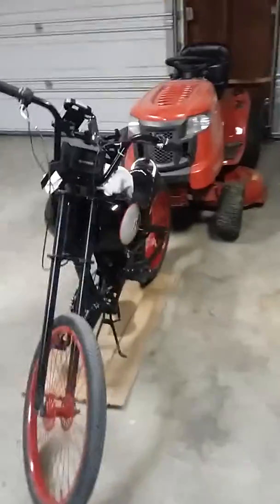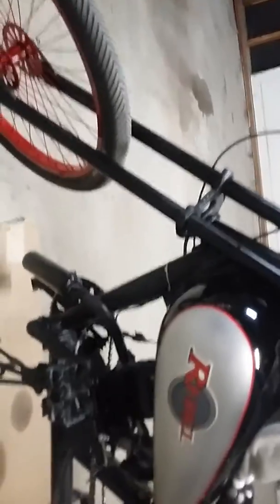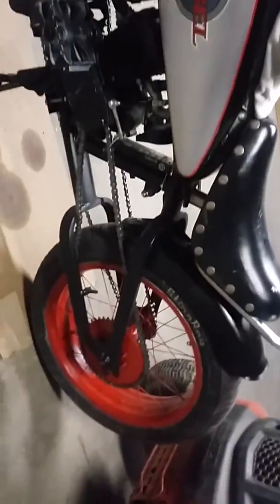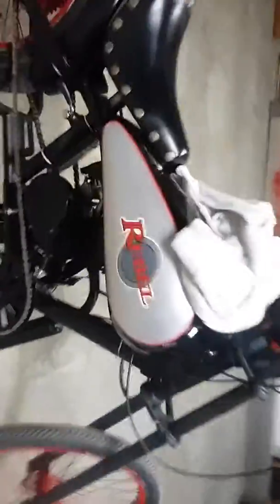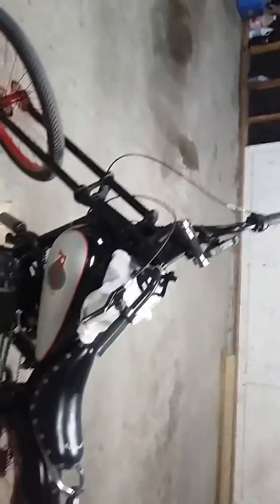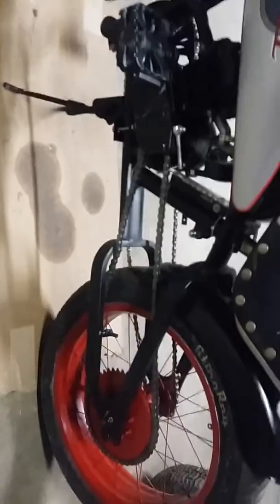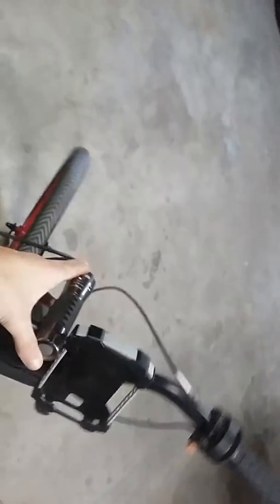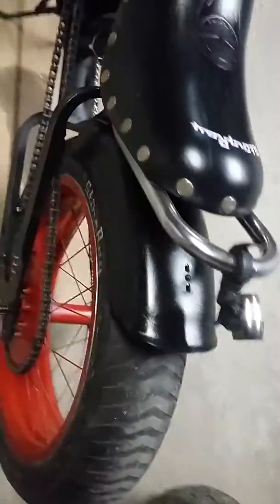80 c.c OCC Schwinn Chopper pedicycle